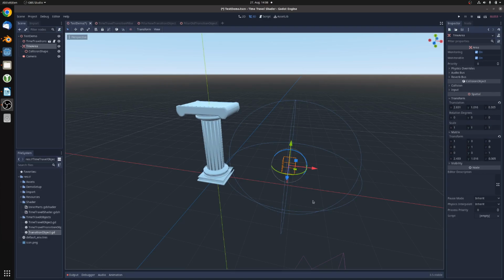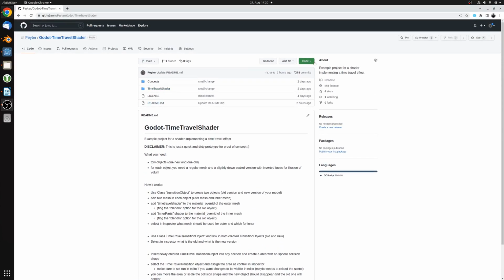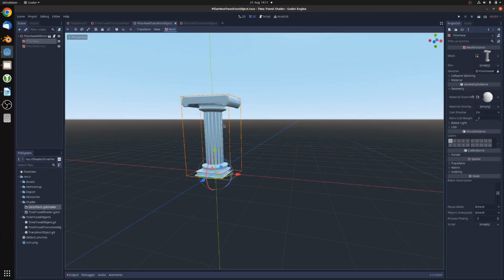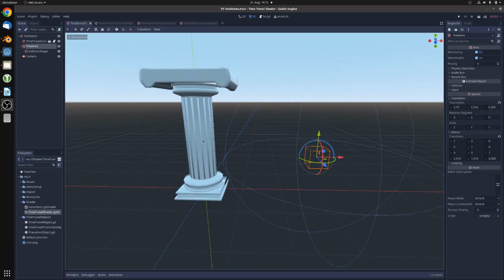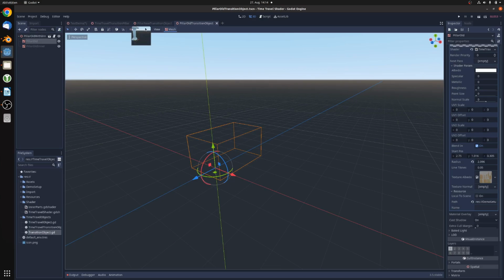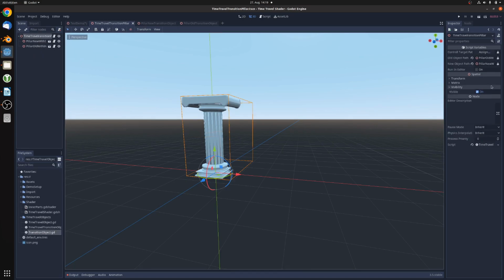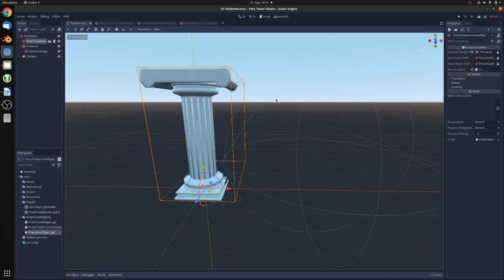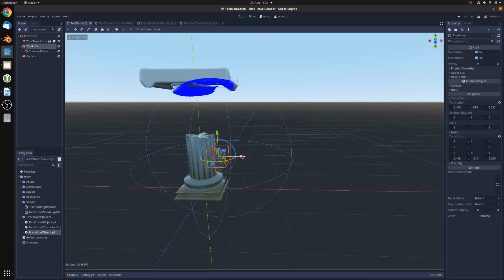Skyward Sword's time travel effect recreated in Godot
In this video I present you a project I'm working on. You can check out the project files on GitHub.